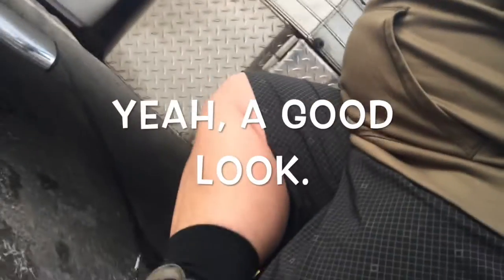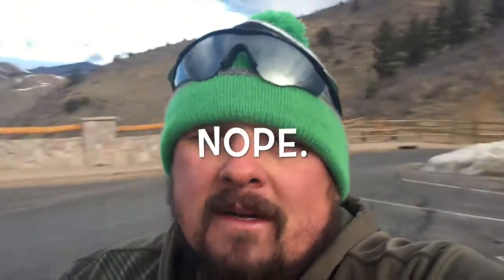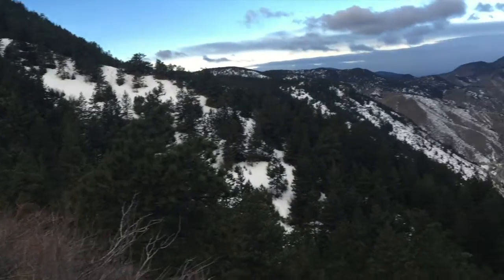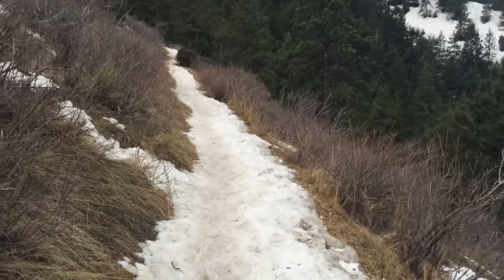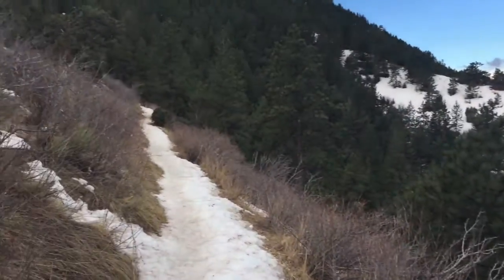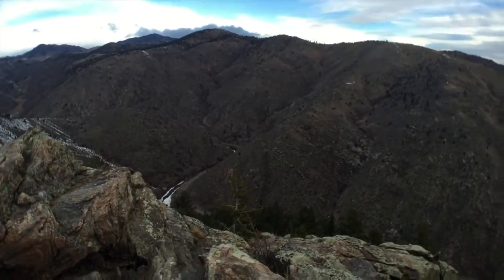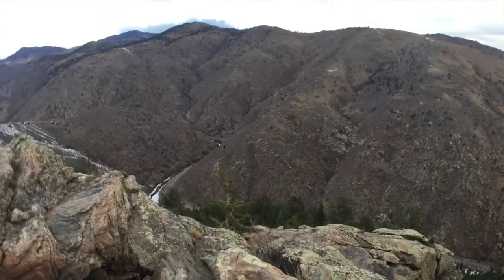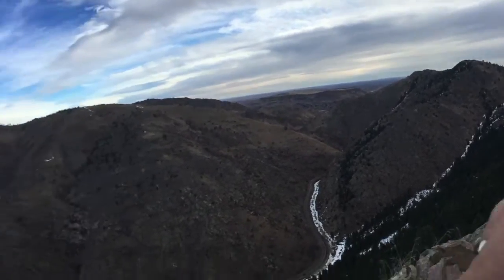SpotTheScotts: Another Training Hike & GOT MICROSPIKES? ~ RV LIFE {#212}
Brian goes on another training hike while gearing himself up for his upcoming hiking trip on part of the Appalachian Trail. Today he borrow's Christie's Microspikes to help with the snowy/icy/slushy terrain. I don't think I'll ever get them back after this glowing review. Today he is hiking along Beaver Brook Trail near Golden, Colorado. {Filmed Feb 15, 2016}